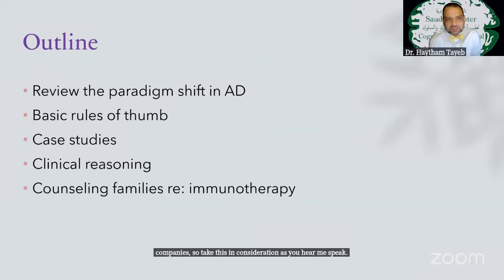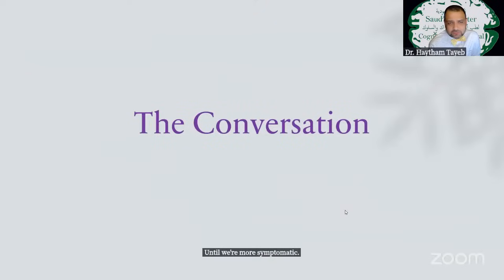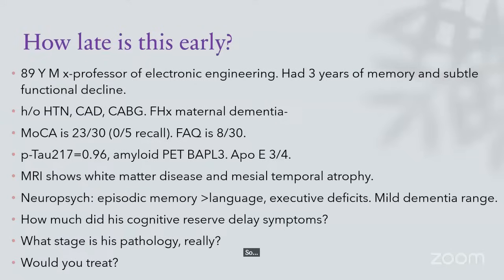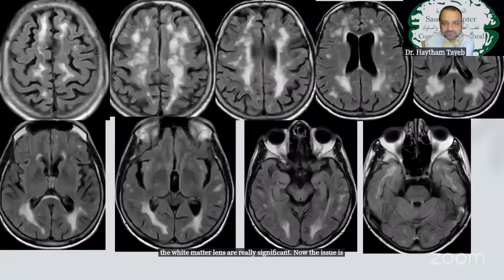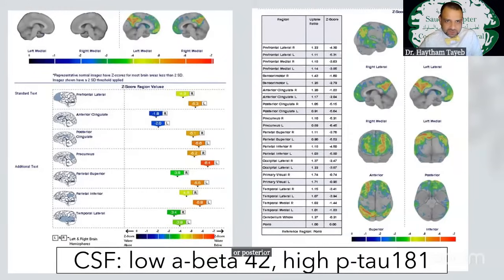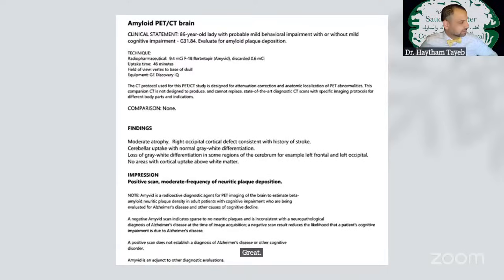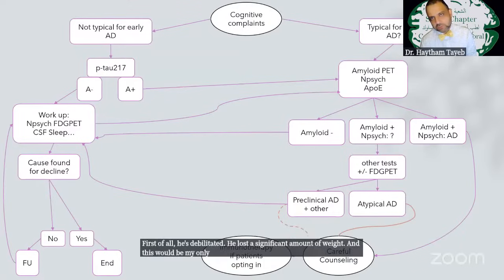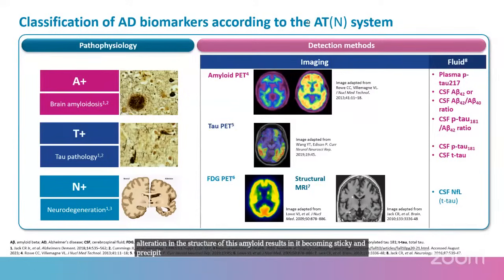Case Selection for Alzheimer Immunotherapy